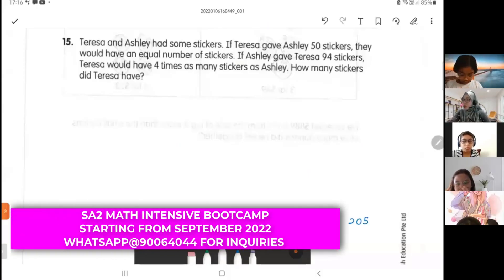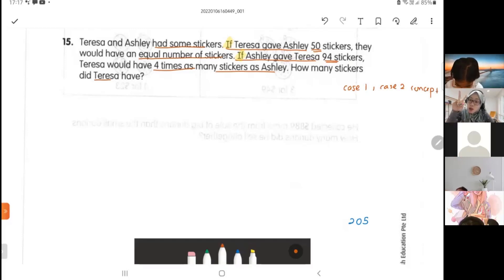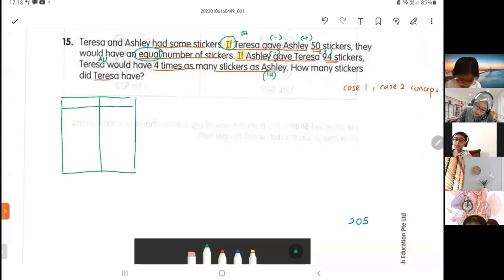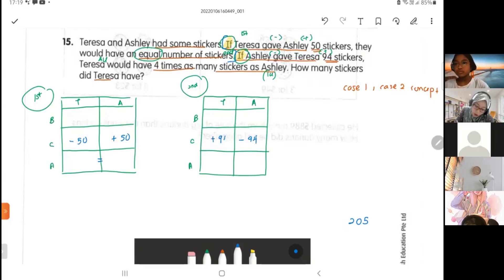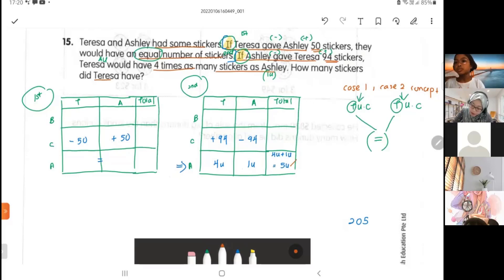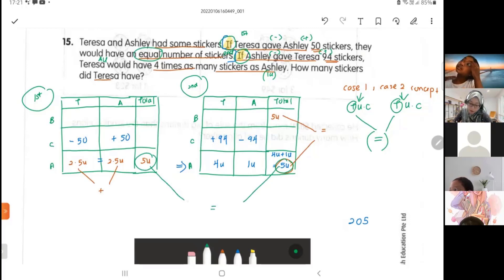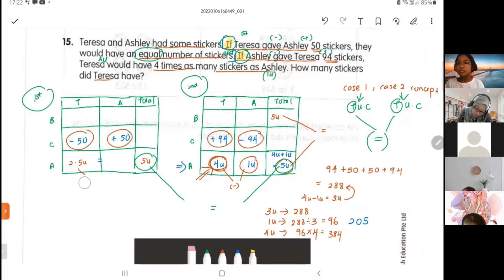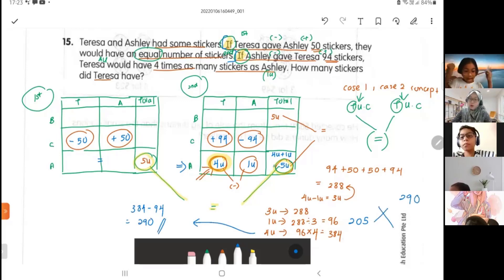P5/P6F Lesson 4 - Whole Numbers (Level 3) Qns 15 | PSLE 2022 Math Coaching Class By Teacher Hidayah